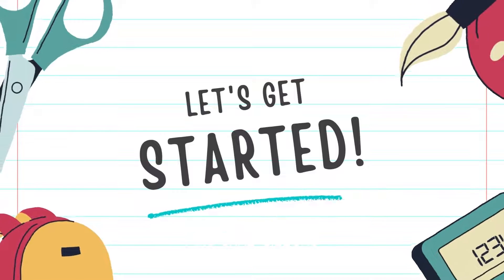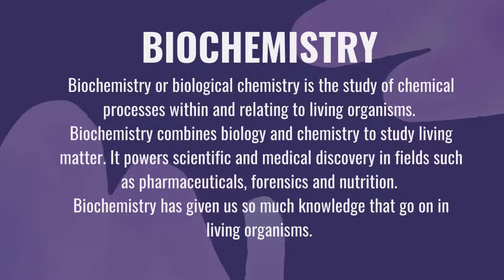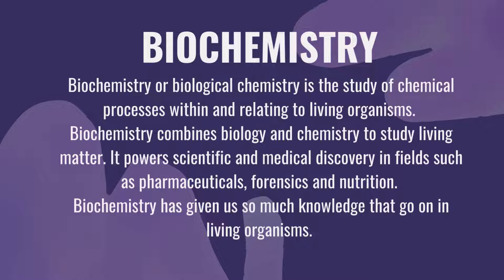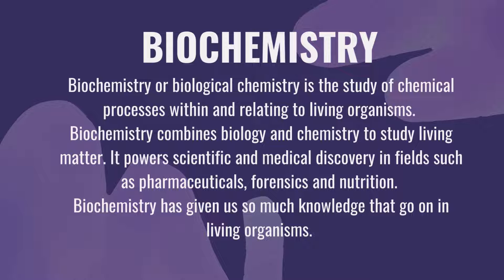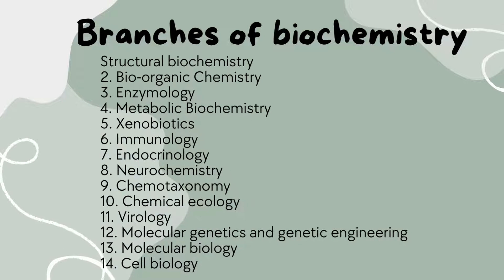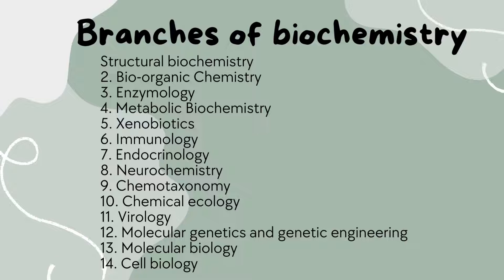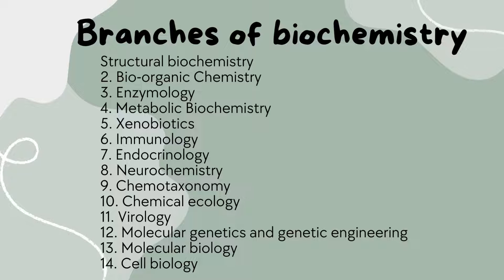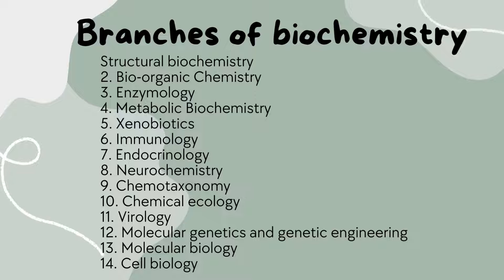What is Biochemistry? | Branches of Biochemistry | Animated Video!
This video is about:

Bio-molecules/What is Biochemistry/Metabolism (Anabolism & Catabolism)
What is Biochemistry with examples? Urdu / Hindi
What is biochemistry ? Lacture in urdu
What is Bio Chemistry with Full Information? – [Hindi] – Quick Support
Introduction to Biochemistry